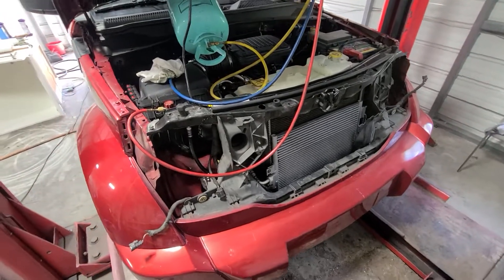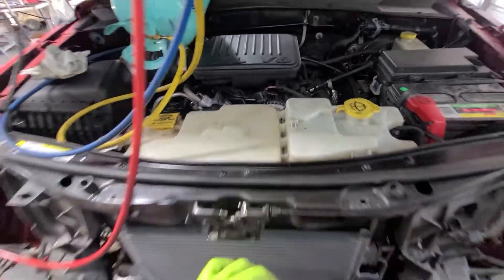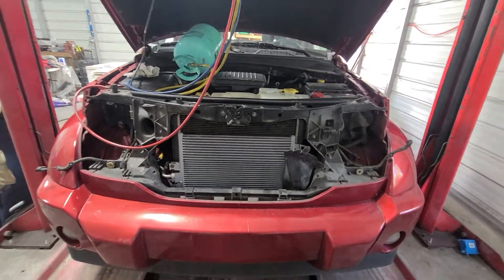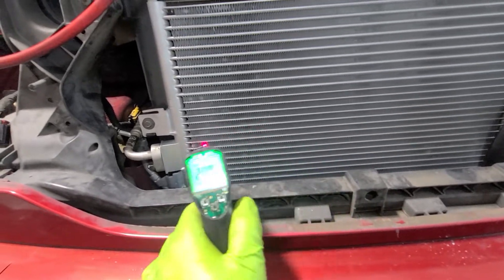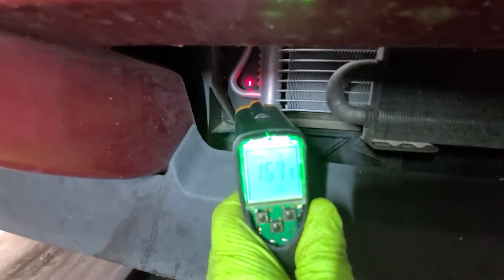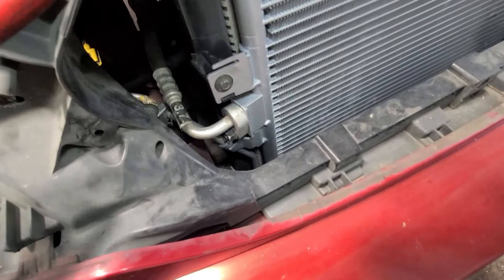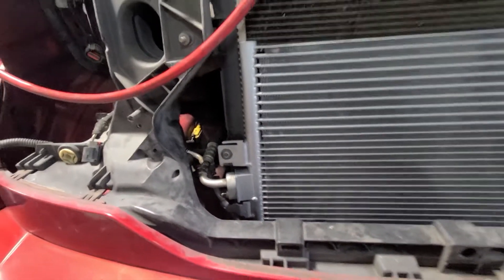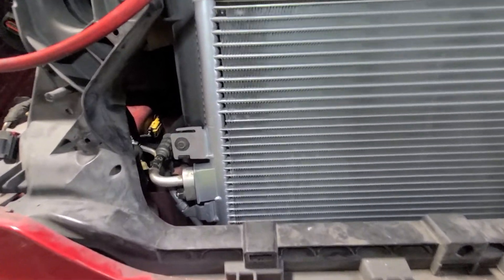How to test for ac system blockage